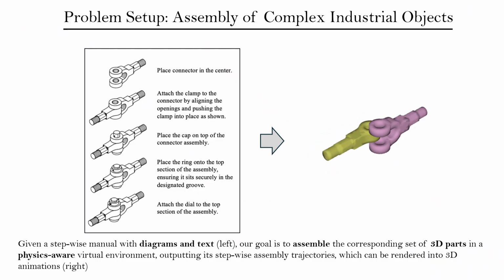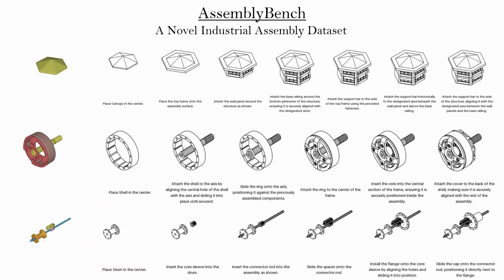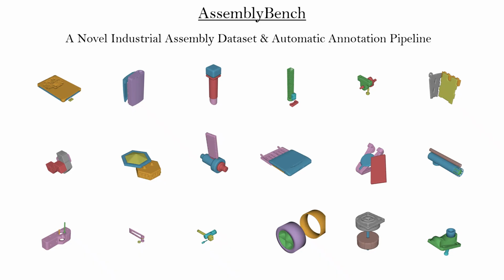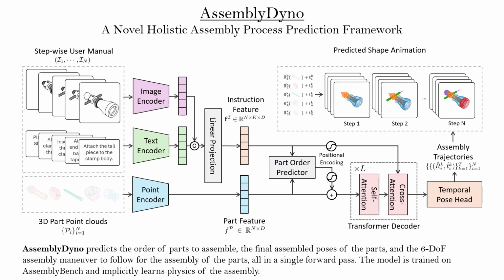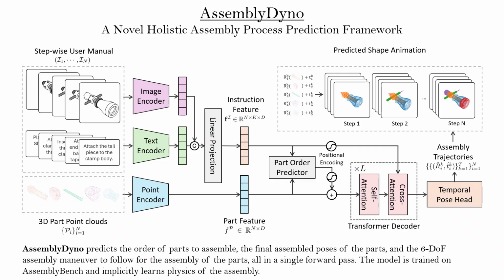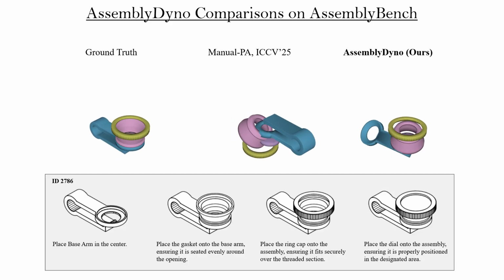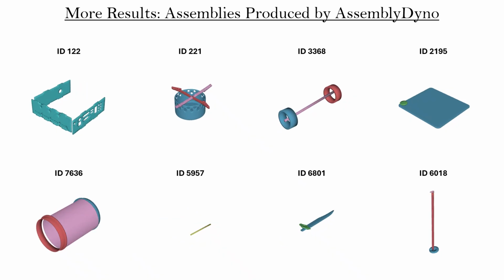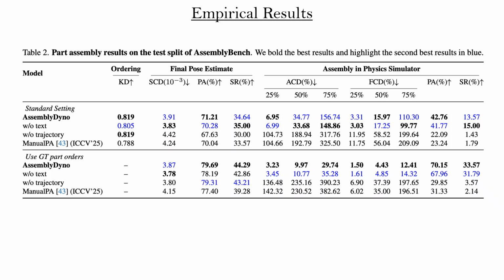[CVPR 2026] AssemblyBench: Physics-Aware Assembly of Complex Industrial Objects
This video presents our paper, "AssemblyBench: Physics-Aware Assembly of Complex Industrial Objects," accepted to the IEEE/CVF Conference on Computer Vision and Pattern Recognition (CVPR) 2026, held June 3-7, 2026. The paper was authored by: MERL interns Danrui Li and Jiahao Zhang; MERL researchers Anoop Cherian, Tim K. Marks, Moitreya Chatterjee, and Suhas Lohit; and MERL consultant Prof. Bernard Egger.

Abstract: Assembling objects from parts requires understanding multimodal instructions, linking them to 3D components, and predicting physically plausible 6-DoF motions for each assembly step. Existing datasets focus on simplified scenarios, overlooking shape complexities and assembly trajectories in industrial assemblies. We introduce AssemblyBench, a synthetic dataset of 2,789 industrial objects with multimodal instruction manuals, corresponding 3D part models, and part assembly trajectories. We also propose a transformer-based model, AssemblyDyno, which uses the instructional manual and the 3D shape of each part to jointly predict assembly order and part assembly trajectories. AssemblyDyno outperforms prior works in both assembly pose estimation and trajectory feasibility, where the latter is evaluated by our physics-based simulations.